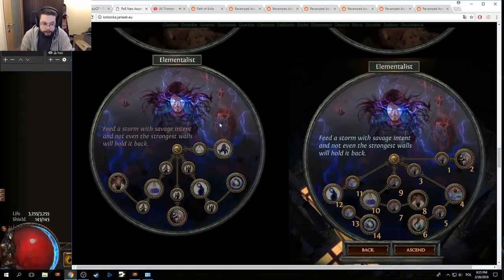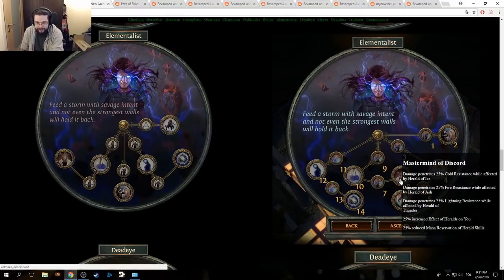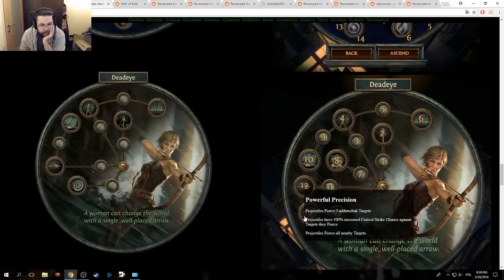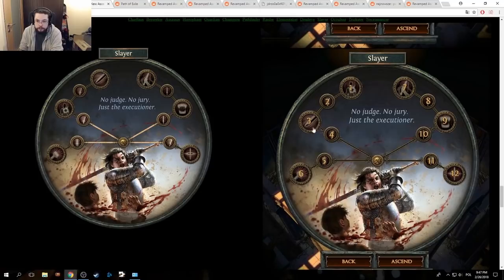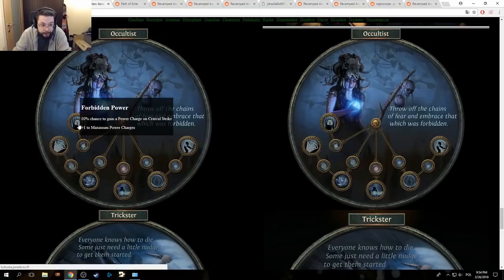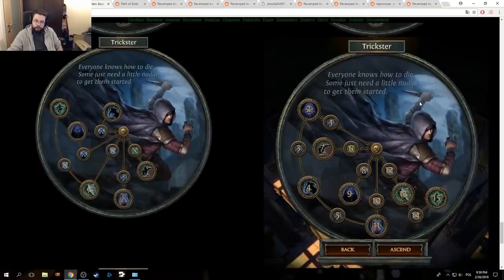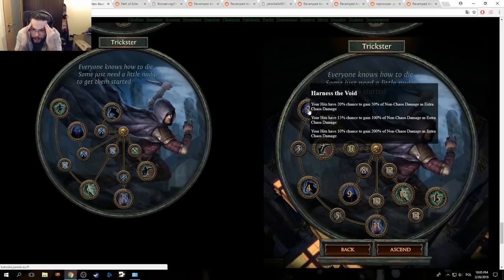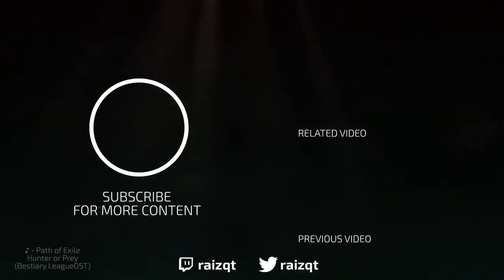Path of Exile 3.2 - ELEMENTALIST, DEADEYE, SLAYER, OCCULTIST and TRICKSTER revamps first look PART 3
Raiz goes over the changes to the ascendancies for content update 3.2.0 (Bestiary League). New outro is also up and running, let me know what you think!